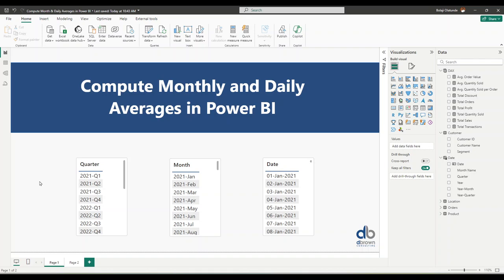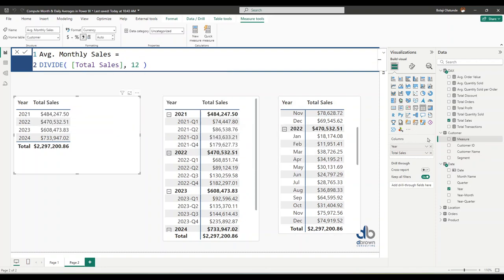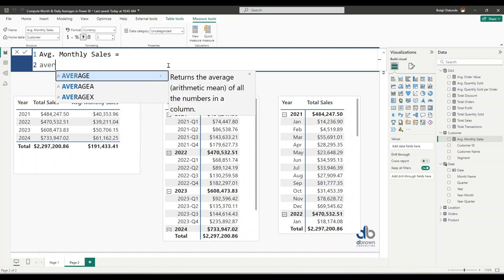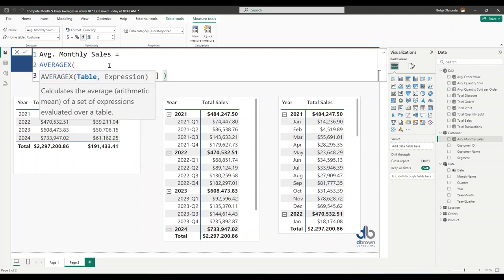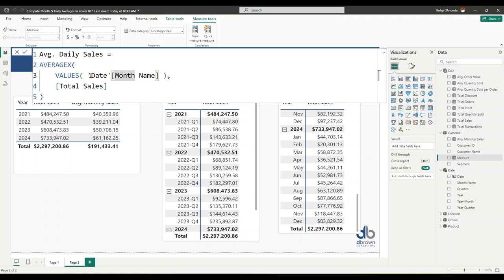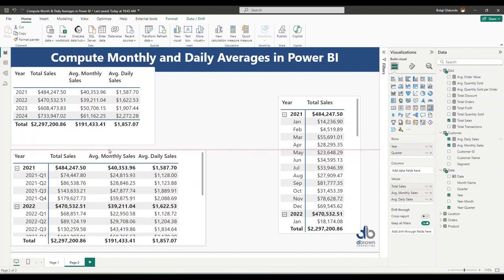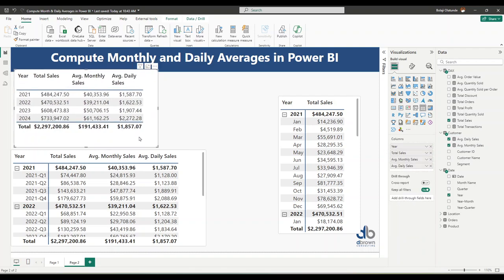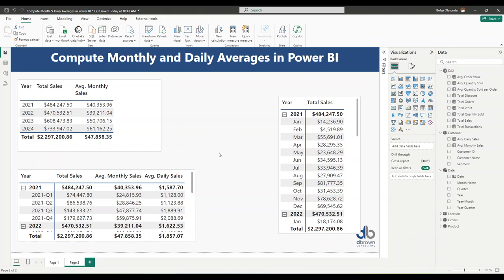Compute Monthly Daily Averages in Power BI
Learn how to compute monthly averages in Power BI effortlessly! This tutorial covers:

- Step-by-step guide to calculating monthly averages
- Utilizing DAX functions for accurate results
- Best practices for visualizing monthly averages in your reports

Ideal for both beginners and seasoned Power BI users, this video will empower you to derive meaningful insights from your data. Enhance your reporting and analysis with these essential techniques!